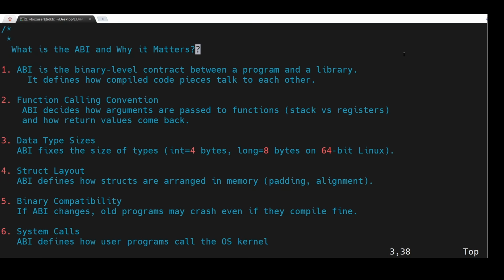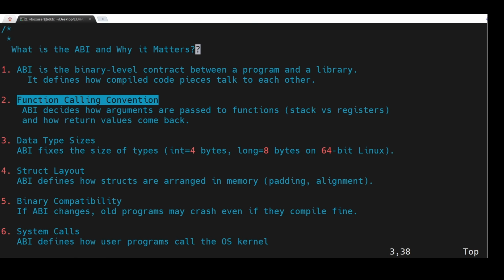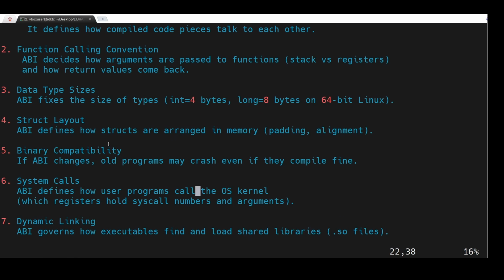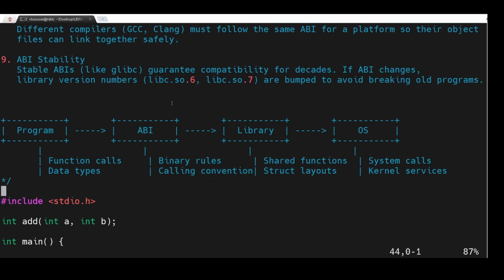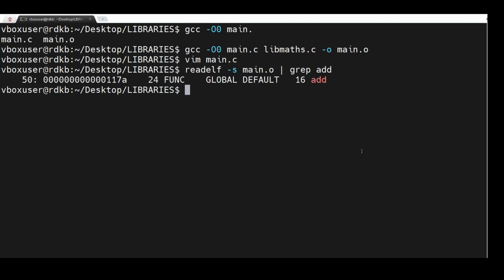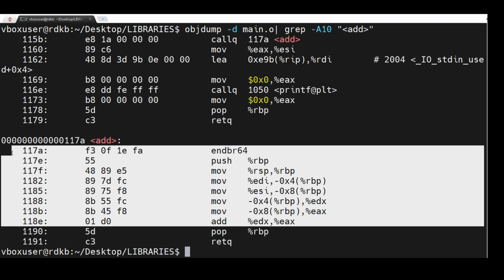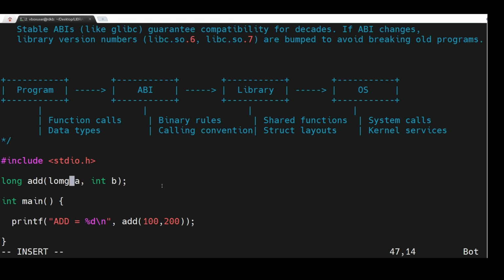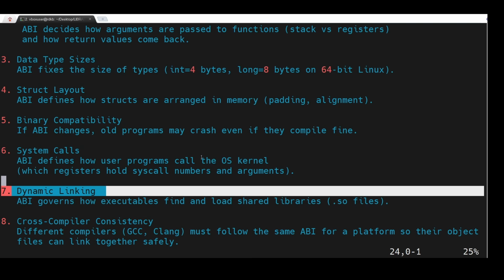Heard of ABI in C?? if not just have a short look !!!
Confused about ABI in C programming? This video breaks it down in simple terms — with real code, live demos, and a clear explanation of how ABI (Application Binary Interface) works under the hood.

You’ll learn:
✅ What ABI is and how it differs from API
✅ How calling conventions affect compiled binaries
✅ How to inspect binaries using readelf and objdump

Whether you're a fresher or an experienced developer, this tutorial will help you understand ABI like never before. Perfect for interviews, systems programming, and Linux development.